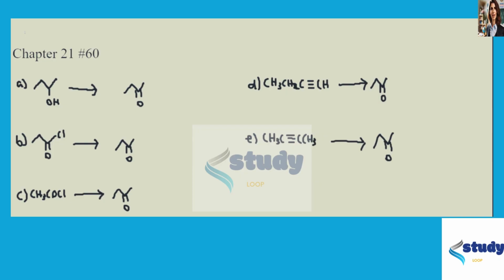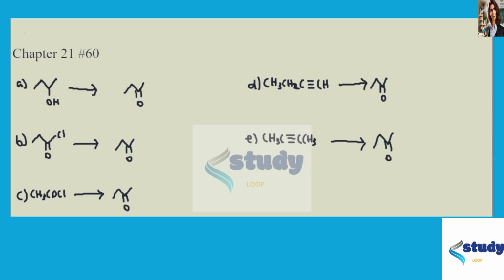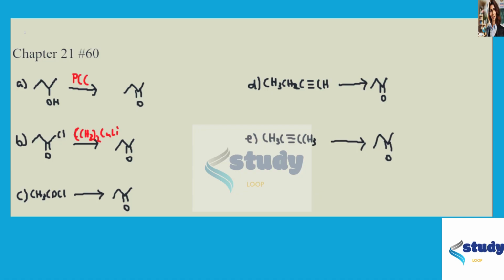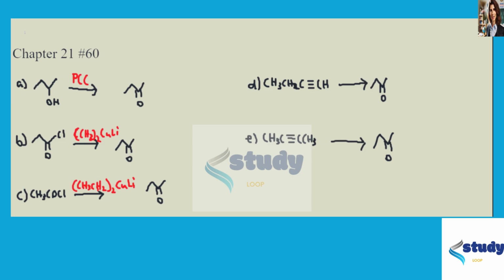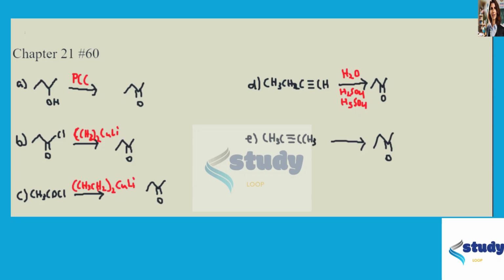[Chemistry] What reagents are needed to convert each compound to 2-butanone (CH COCH CH )?